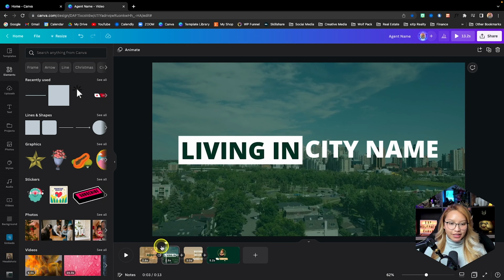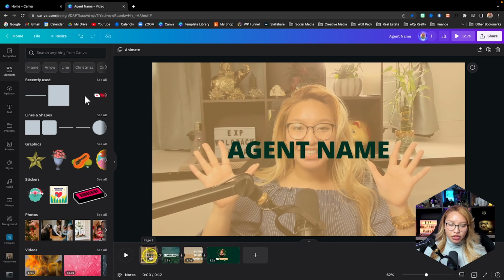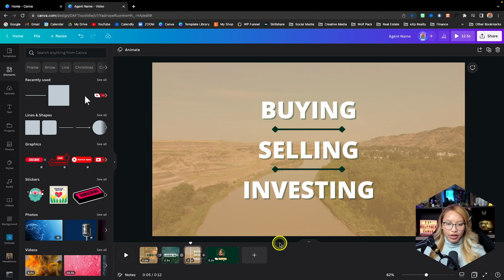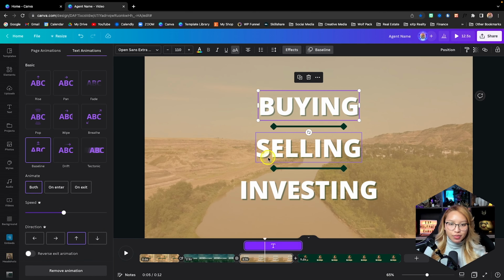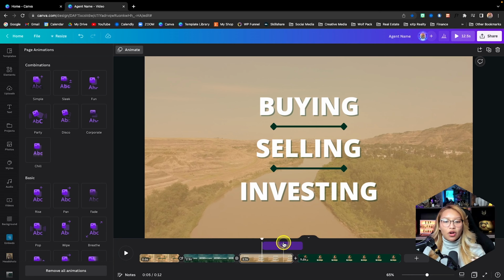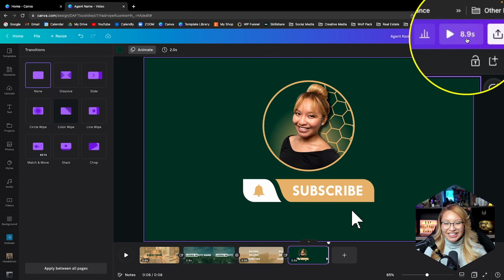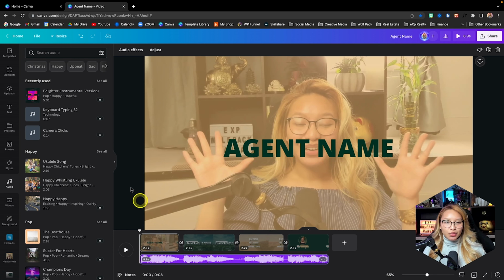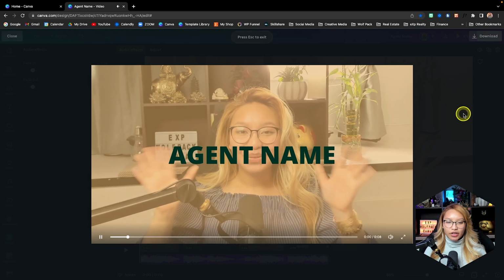How to Easily Create an Animated Youtube Video Intro on CANVA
In this video, I show you step by step, exactly how to create an animated Youtube intro video on Canva! This is a great way to showcase your personal brand and what your channel is all about but remember to keep your Youtube intro short and sweet!

02:38 → Customize Your Profile Picture Tutorial

🐺 LEVEL UP with Agent Wolf Pack and get all my Canva templates for FREE.

😈 FREE access to our SOCIAL AGENT ACADEMY & PRIVATE AGENT HUB
💙 FREE access to Laressa’s library of Canva Templates
🎥 FREE access to a library of 40 plus 1-hour Social Media Mastermind Tutorials